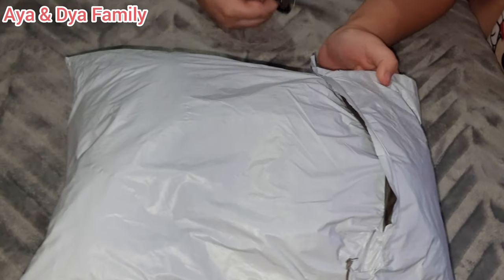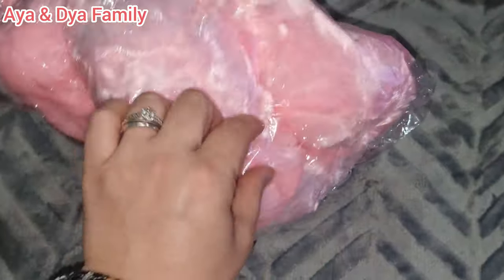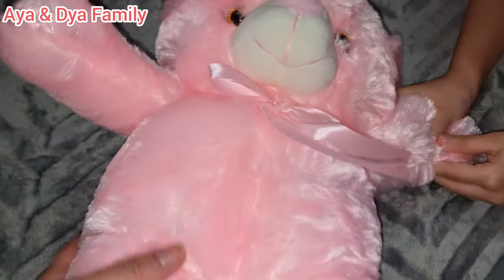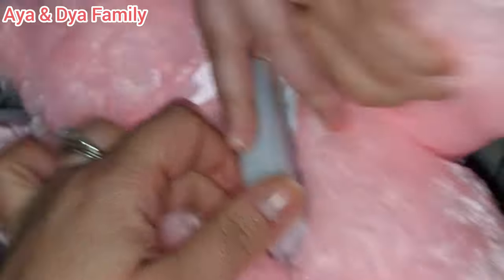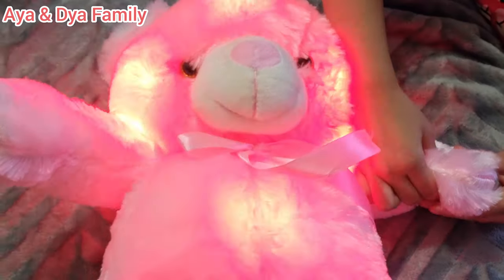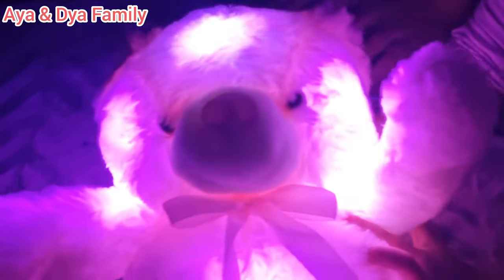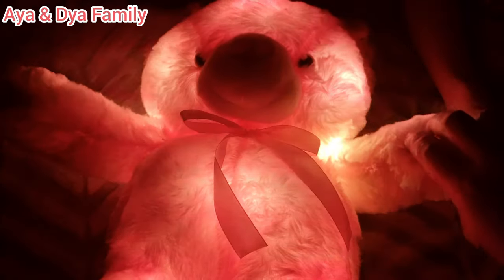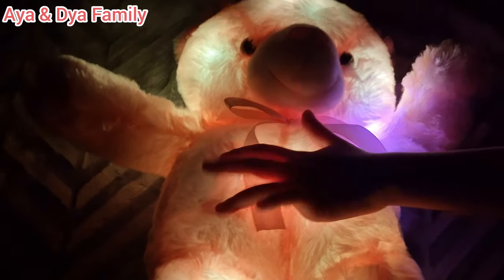LED TEDDY BEAR LIGHT UP UNBOXING 03/02/2021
Gelentea LED Teddy Bear Light Up Blue Plush Toy Stuffed Animal Glowing Kids Gift NEW